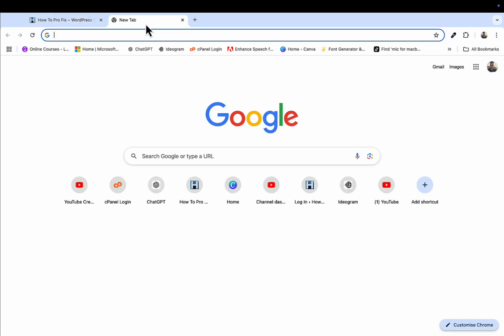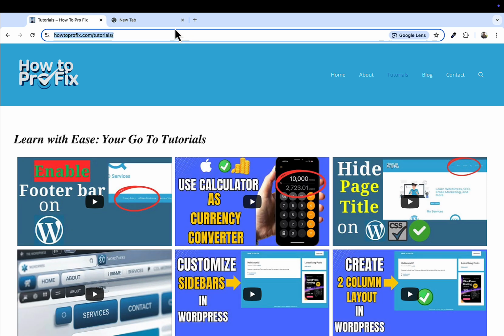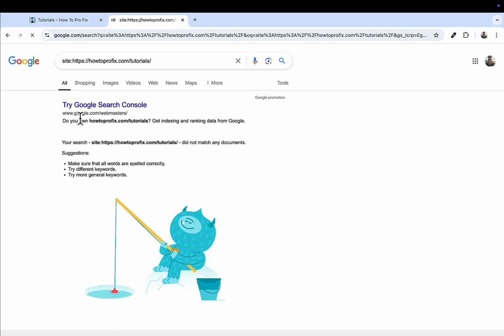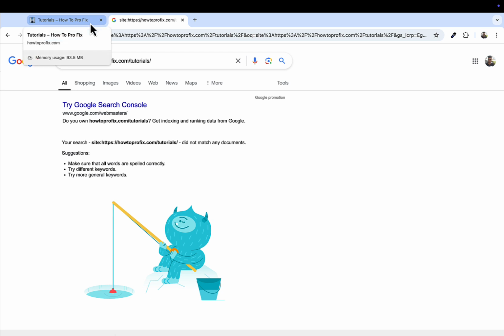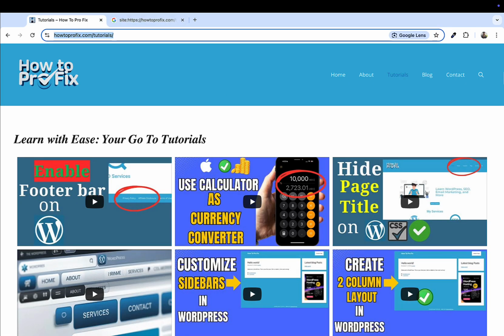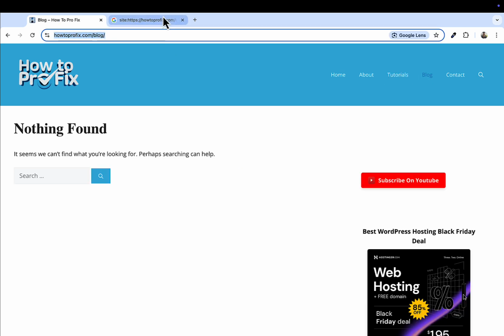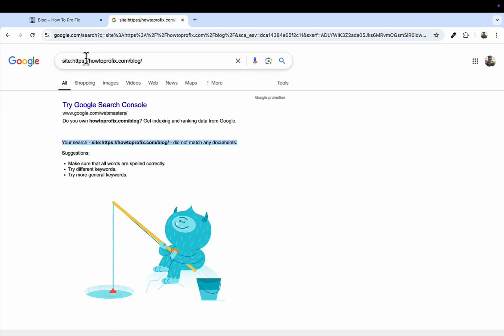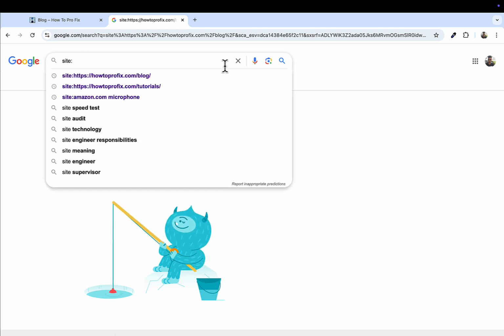How To Check Sitemap Of Any Website Manually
In this video, i showed you how to check sitemap of your website manually without google search console.